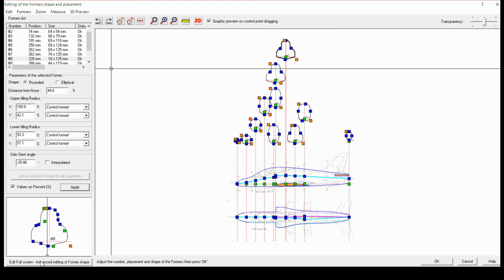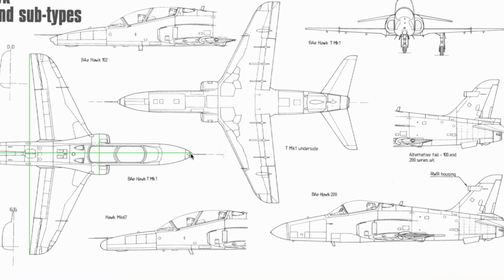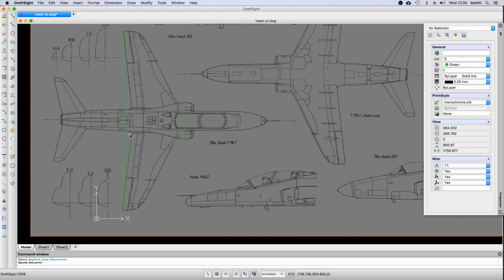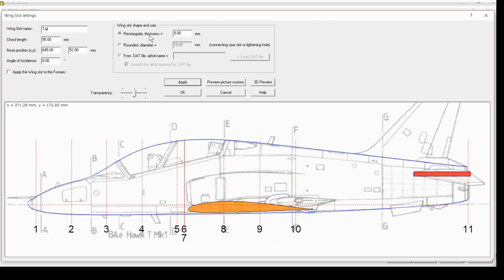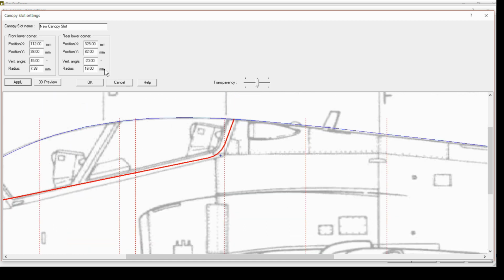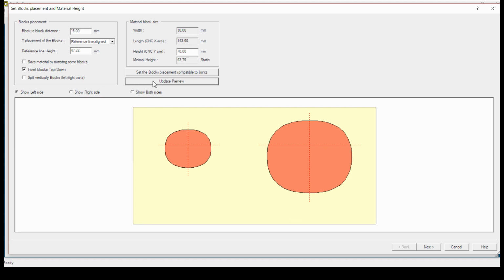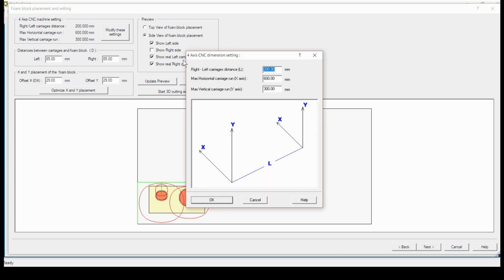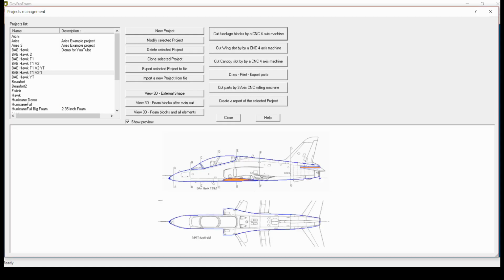DevFus Foam 2 Generate the g-code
This is Part 3 in the video series of 4 showing how to use DevFus Foam 2.

It starts off with a quick tip for getting the formers better aligned to the image.  Then how to make the wing and tail slot, followed by the canopy cut out.  The last part shows how to generate the g-code.

It's not the simplest software to use but with practice and this tutorial series, you should be in good shape to make your own design.

This video is not sponsored and I have paid for the software.  I just use it because for fuselages its probably the best.

My video for DevFus Foam I made for the CNC Hawker Hurricane is This was for the previous version of DevFus Foam

Ideally, you should use a Hot Wire CNC foam cutter but using a handheld hot wire bow you can still make the fuselage.  Details of that are in the first video.

Part I   -  is an overview of the software

Part 2  -  Is the main fuselage design from a reference image

Part 4 - will make all the parts for the fuselage

The MH42 aerofoil I used can be found along with many others